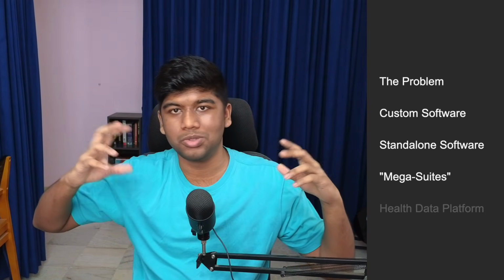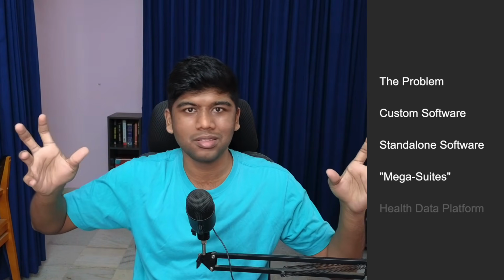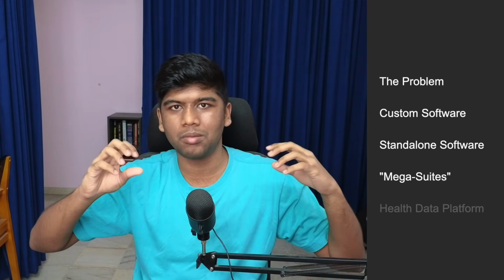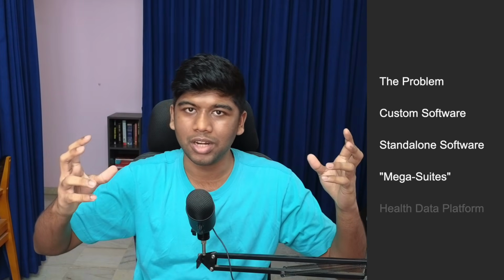Why Health Data Platforms are the Future of Health IT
Timestamps:

0:00 - Intro
0:27 - The Problem
2:13 -  All about Custom Software
7:55 - All about Standalone Software
11:52 - All about Mega-suites
18:43 - Health Data Platform